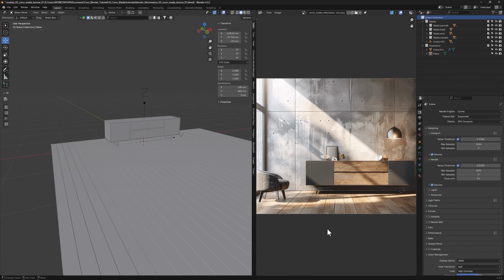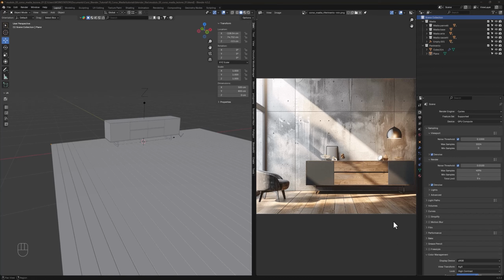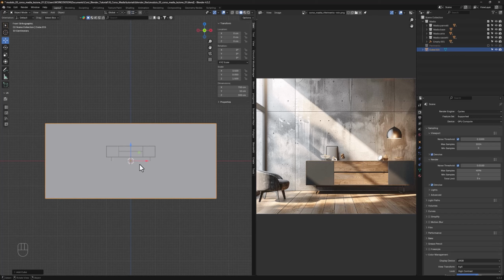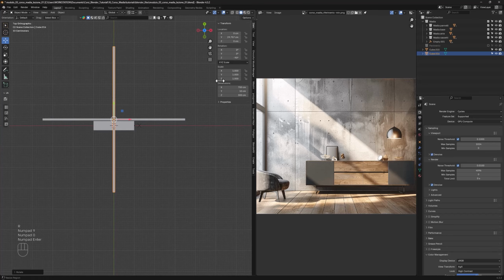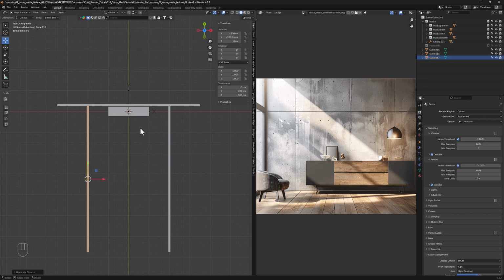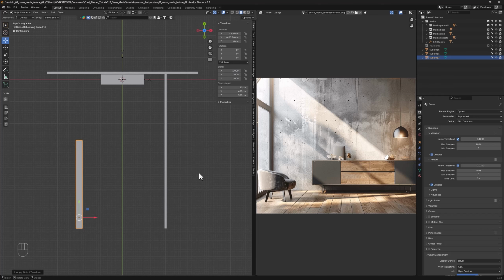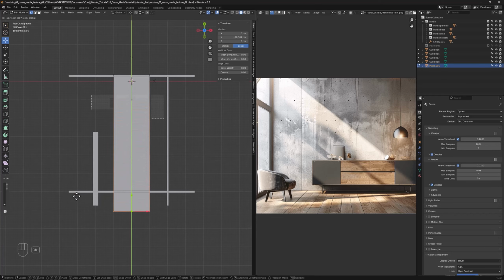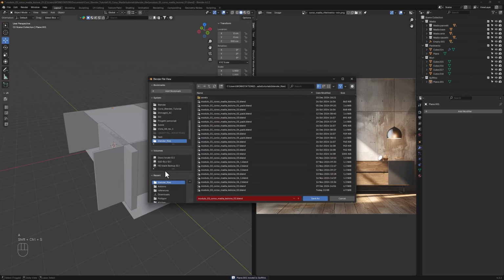Blender Interior Design Course - Module 3 - Lecture 02 - English Version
In this lesson, we begin building the architectural structure of the scene by modeling the walls and ceiling that will define the interior environment.

Rather than modeling only the visible portion of the room, we reconstruct the entire space with four surrounding walls. This approach allows the light to behave more realistically inside the environment, producing a more believable final render.

During the lesson we model the wall behind the sideboard, create the two lateral walls, and add the rear wall that will later define the camera space. We then complete the structure by modeling the ceiling and organizing the scene in the Outliner using dedicated collections for walls and ceiling.

This workflow improves scene organization and prepares the environment for the next steps of the project.

In the next lesson, we will position the camera and continue refining the wall behind the sideboard.